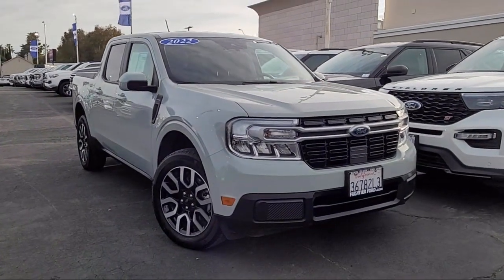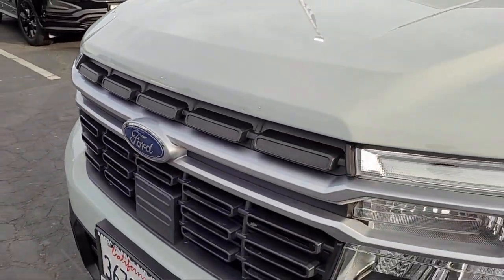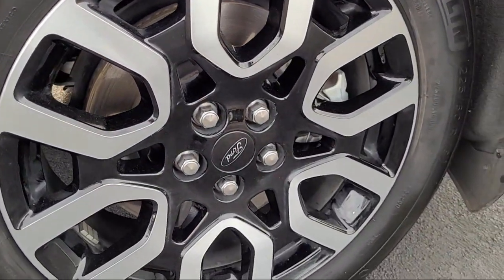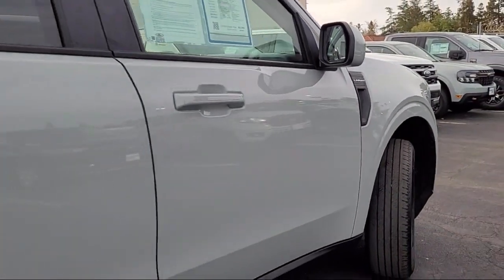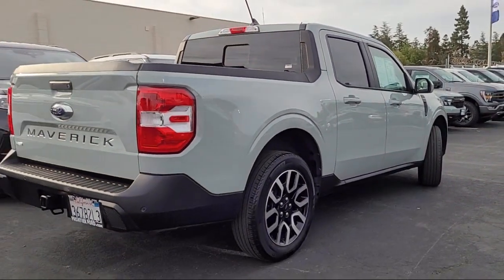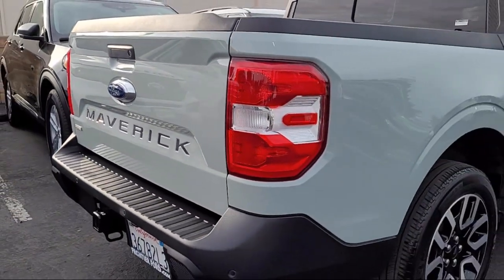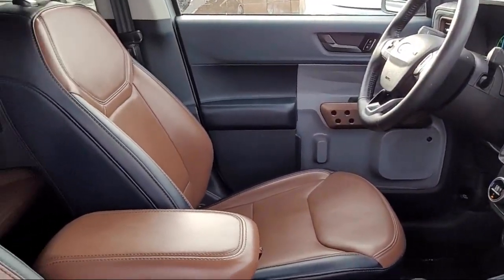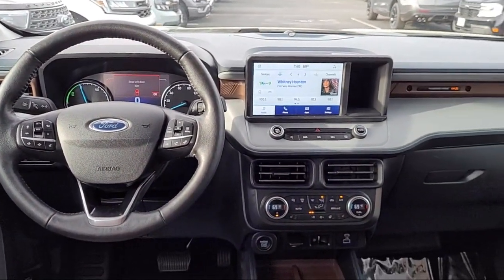2022 Ford Maverick Lariat Crew Cab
2022 Ford Maverick Lariat Crew Cab - Stock Number: NRA38010 - VIN: 3FTTW8E39NRA38010.

Frontier Ford
3701 Stevens Creek Boulevard